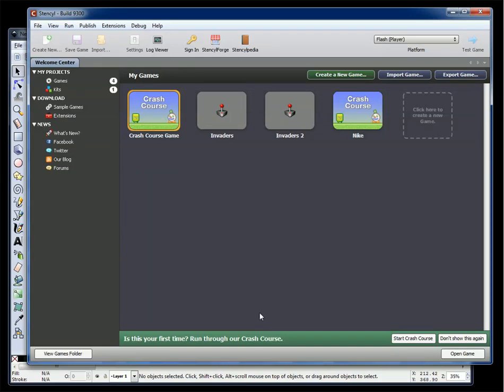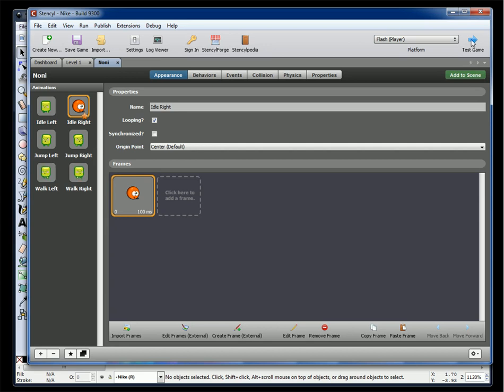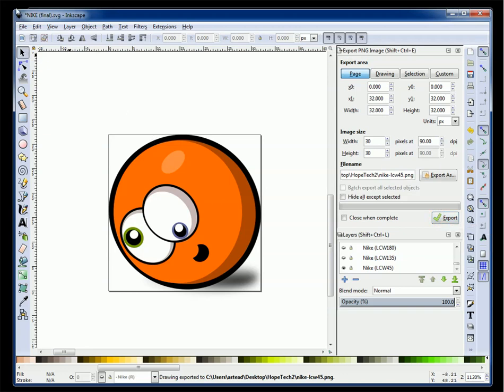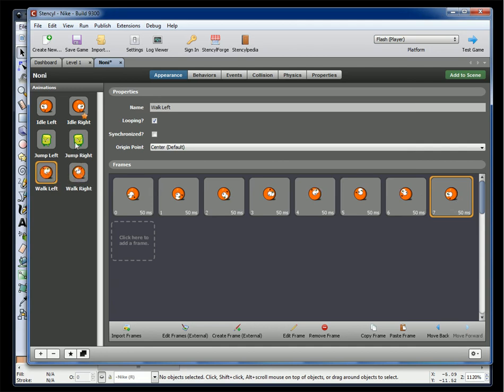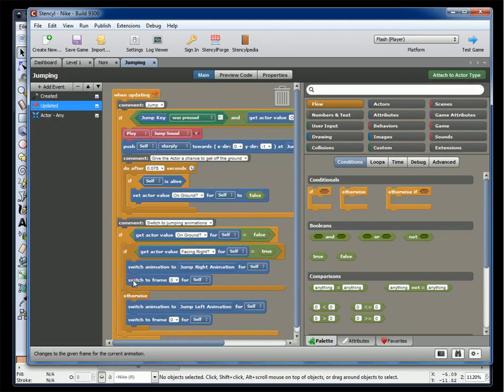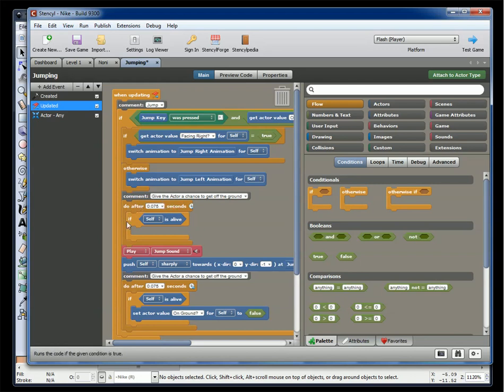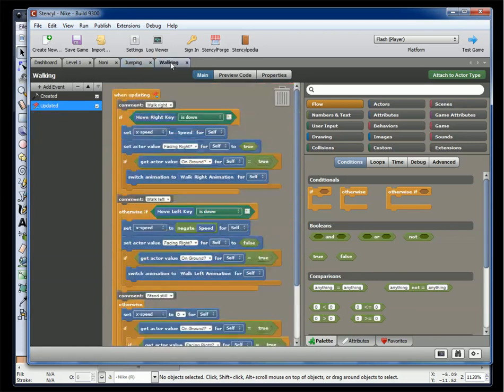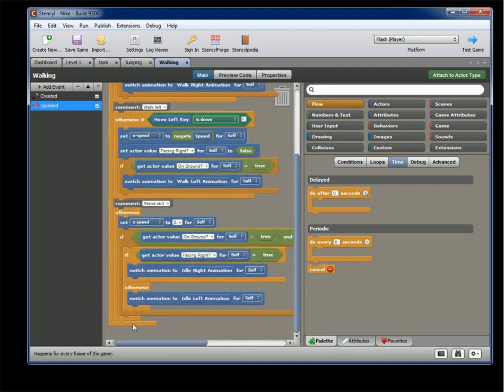Hope Tech Tutorial #4: Importing Hero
Alan Stead is going to talk you through how to import the hero you have designed.